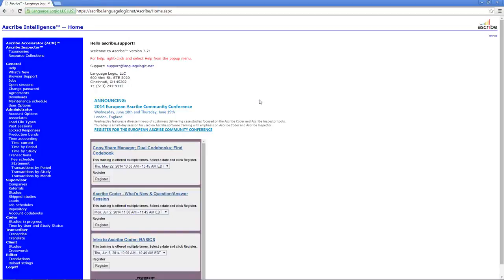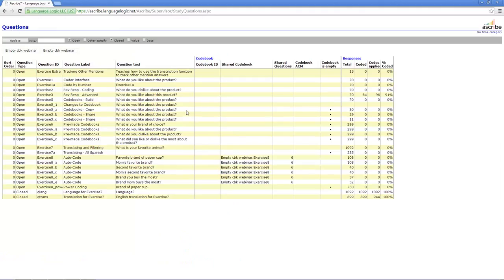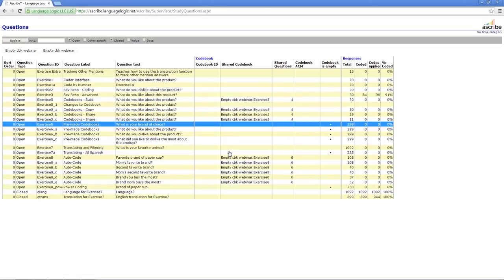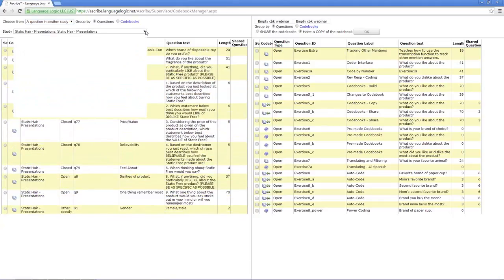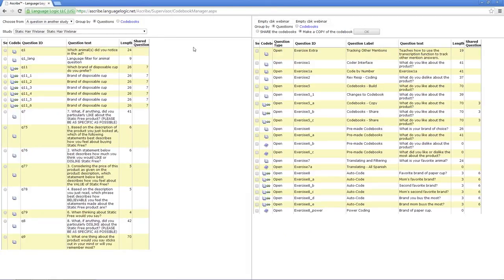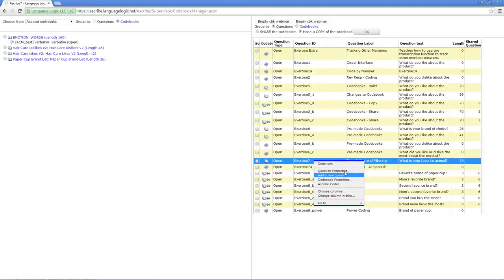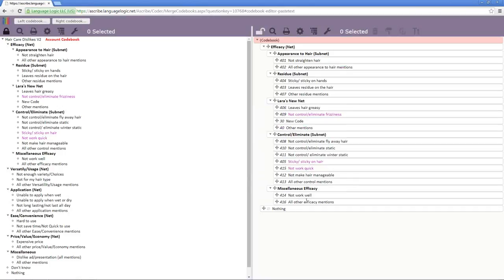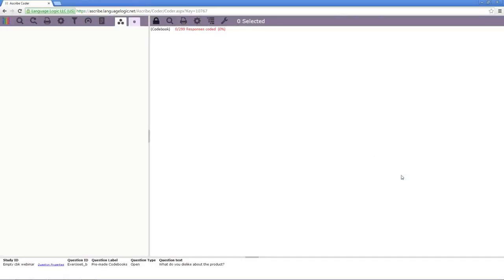Copy Share Manager/ Dual Codebooks/ Find Codebook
This video showcases tools available inside Ascribe's "Edit The Codebook" and new updated tools that replace "Edit The Codebook."